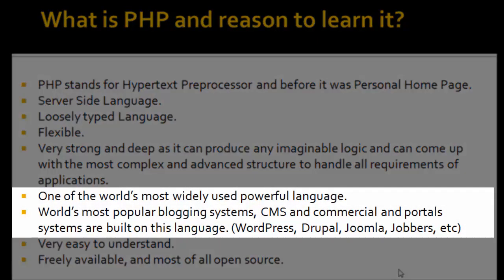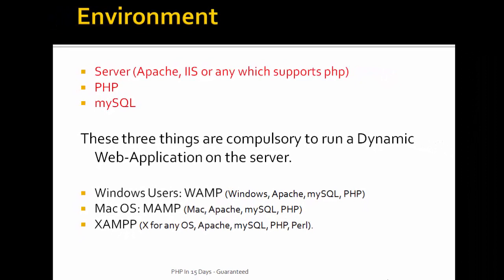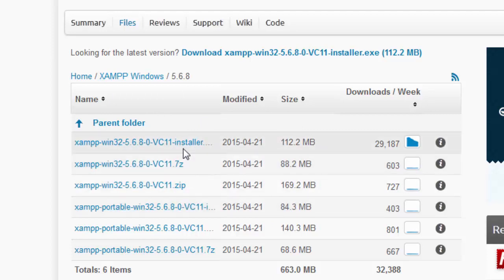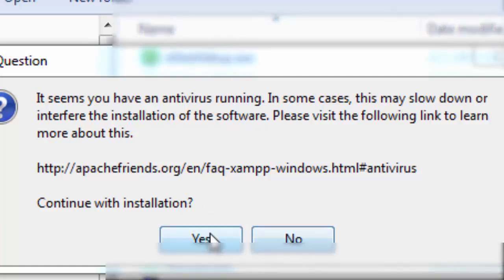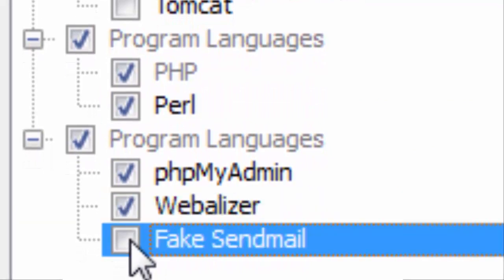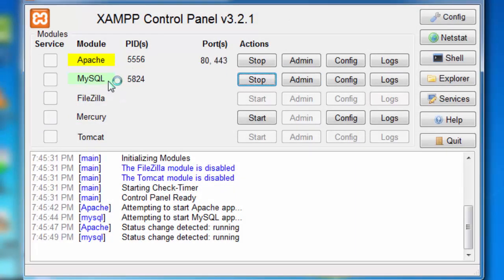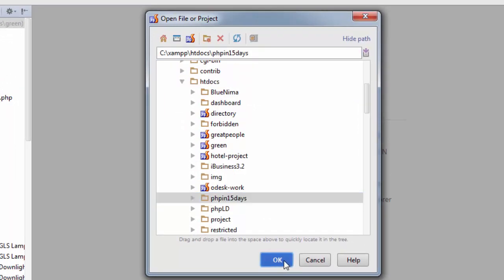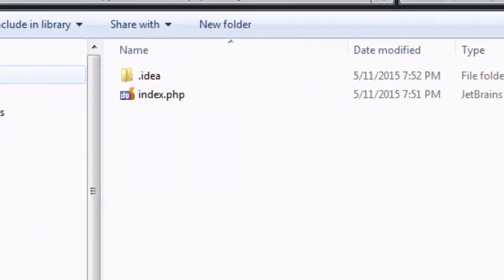2 day1 php introduction and installation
Day #1